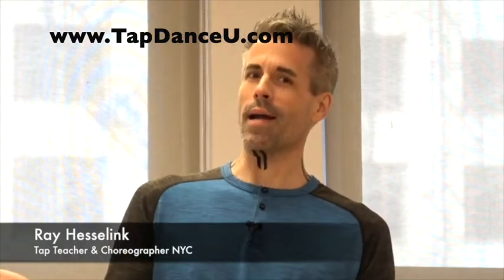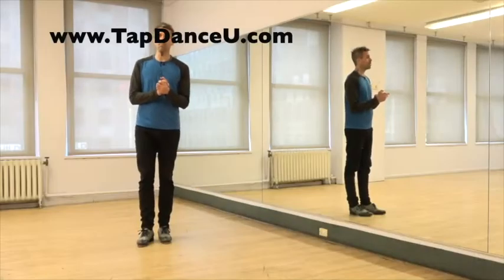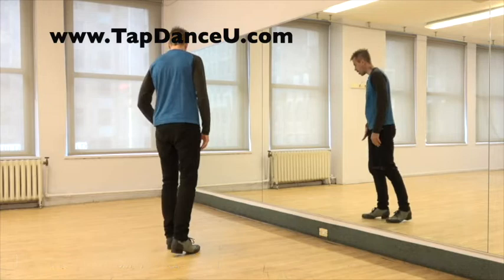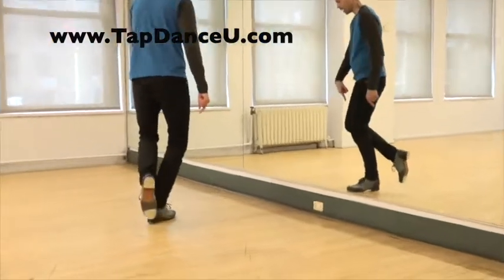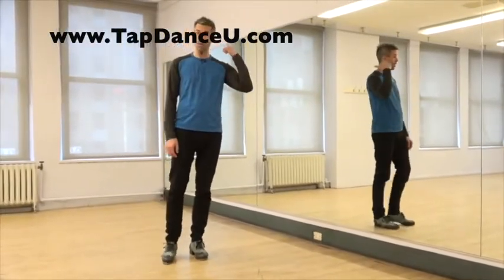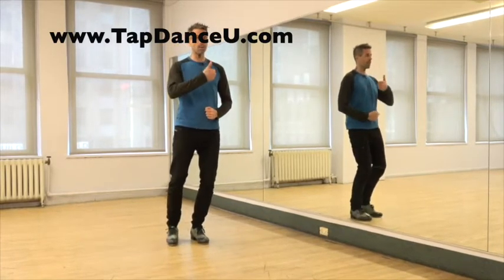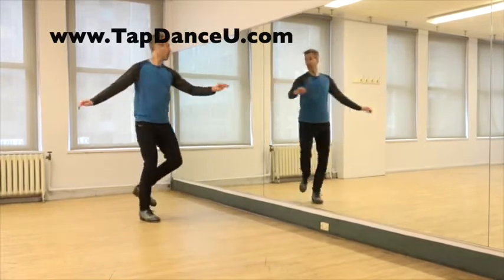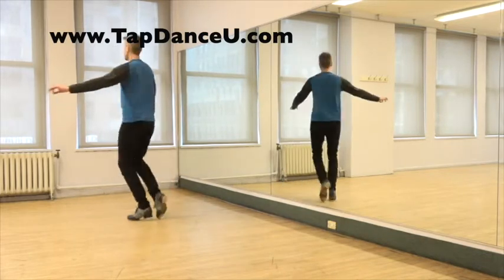TAP TURNS V. 1 & 2 NOW on by Ray Hesselink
by Ray Hesselink, famous NYC tap teacher (on Faculty at Steps on Broadway, Broadway Dance Center & Juilliard).  Both Volumes have a total of 50 different tap turns!  Learn the TECHNIQUE behind Tap Turns (skill level from BEG to ADVANCED).  Try this Flap Heel Maxi-Ford Turn.